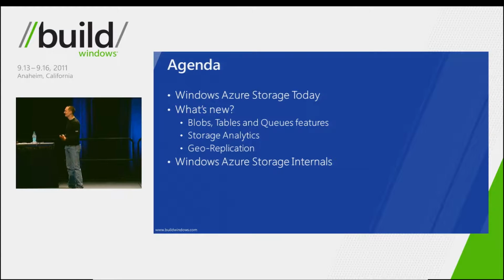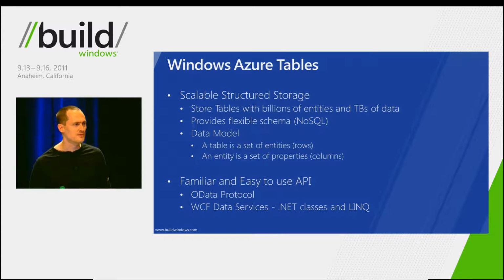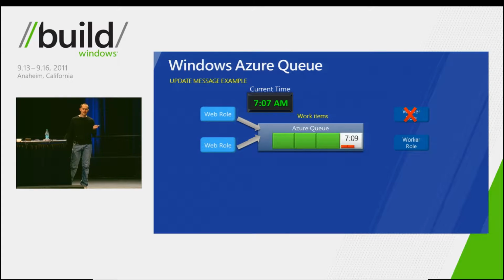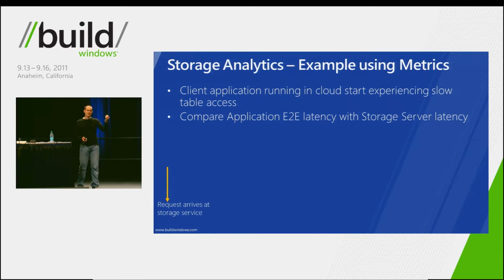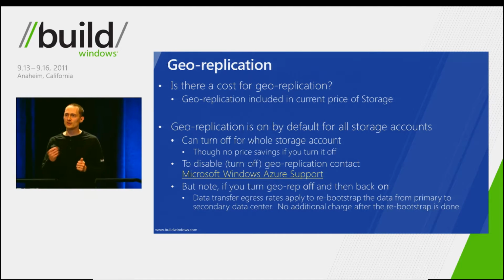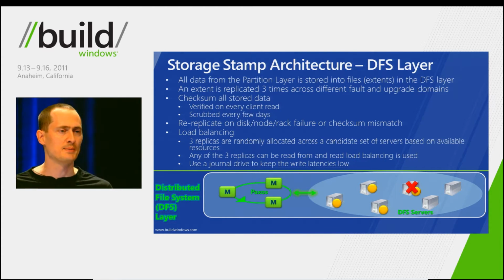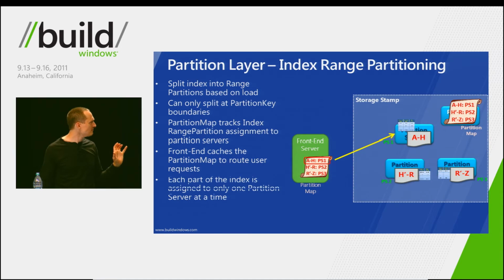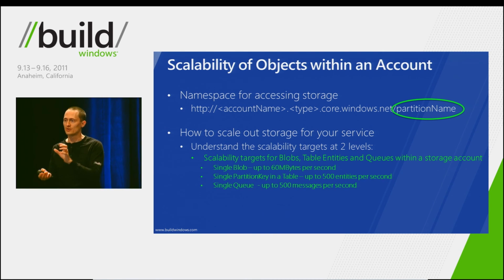Inside Windows Azure storage what's new and under the hood deep dive